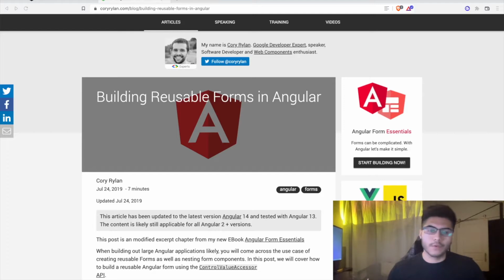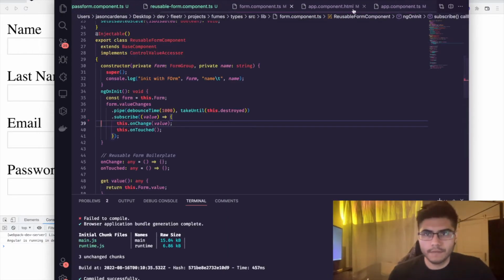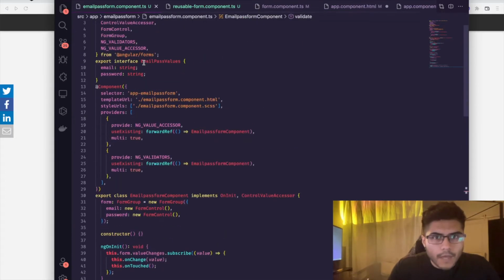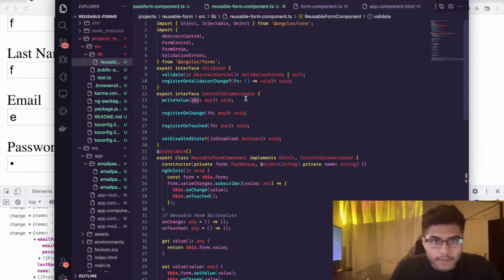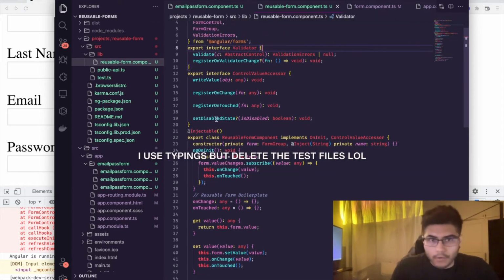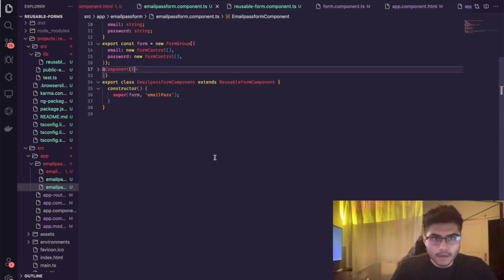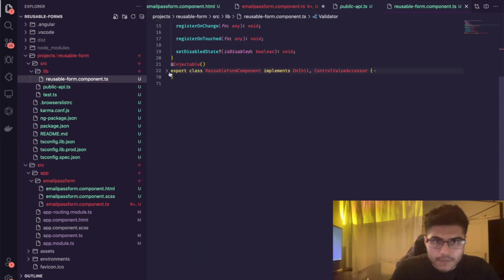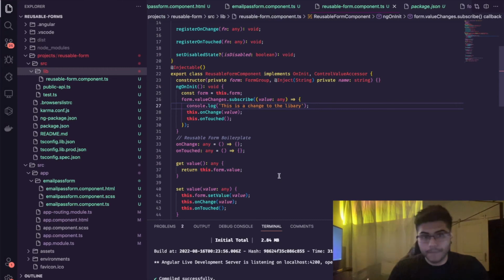The Reusable Form Tutorial You've Never Seen Before! Angular 13+ Ng Library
This tutorial will teach you how to stop filling your reusable angular reactive forms with the same boilerplate. This tutorial assumes you know angular fairly well and have familiarity in the angular workspace/ecosystem. Forgive my poor video editing skills and weak explanations.

EDIT: You could have foregone the ngOnInit hook inside the library and just put that logic in the constructor :D

If you want to learn how to create reusable forms check out this tutorial by Cory: